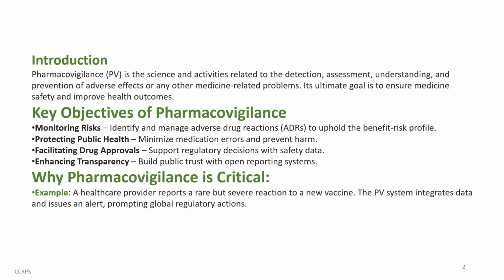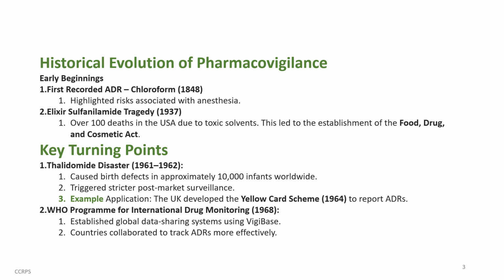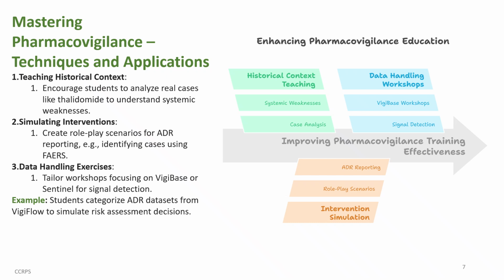Global Pharmacovigilance Systems and Safety Reporting | Clinical Research Certification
This lesson supports clinical research certification by examining the evolution of global pharmacovigilance systems and their role in modern safety reporting frameworks. It is designed for professionals involved in adverse event reporting, regulatory compliance, and safety system oversight across clinical trials and post-marketing programs.

As part of advanced clinical research training, this module traces the development of pharmacovigilance from early safety reporting models to today’s globally coordinated systems. Learners gain clarity on how international regulatory expectations, reporting standards, and safety databases have evolved to support consistent risk detection, signal management, and patient protection across regions.

The lesson connects foundational concepts to real-world responsibilities such as adverse event collection, case processing, regulatory submissions, and maintenance of compliant safety systems. It highlights how understanding the evolution of pharmacovigilance systems enables clinical research and pharmacovigilance professionals to operate effectively within global regulatory environments and inspection-ready frameworks.

This content is delivered within the Advanced Pharmacovigilance & Regulatory Affairs Certification (APVASC) program and is relevant for pharmacovigilance specialists, regulatory professionals, clinical research associates, and trial leaders seeking globally aligned clinical research certification and pharmacovigilance certification pathways grounded in regulatory history and practical execution.